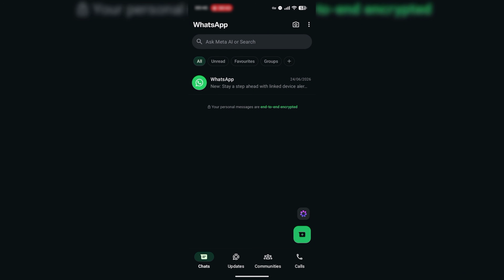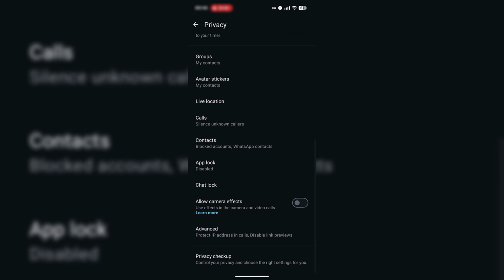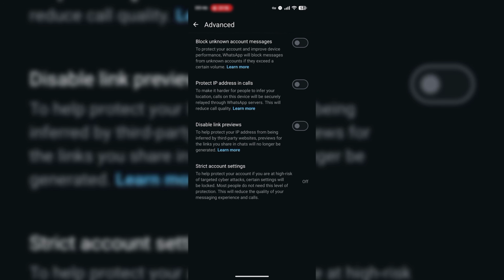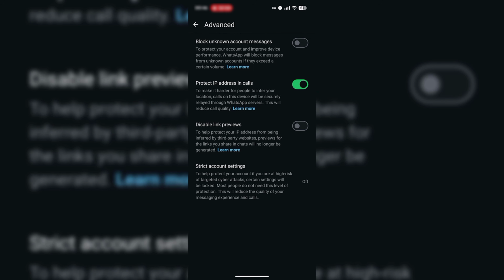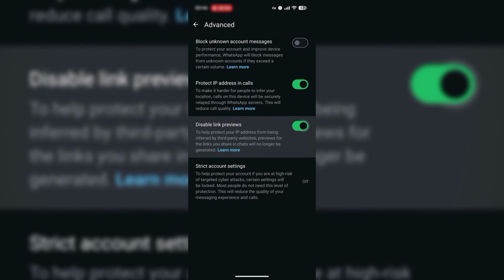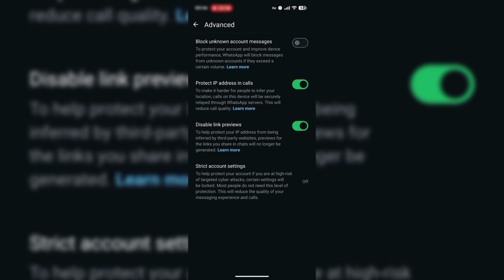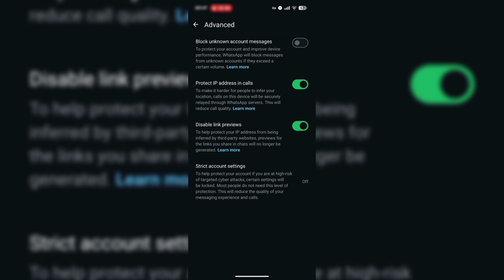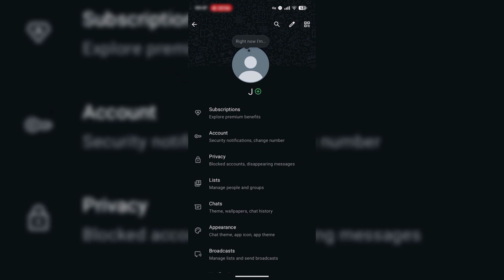How to protect your IP address on WhatsApp Android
In this video, you will learn how to protect your IP address on WhatsApp Android.

1. Open WhatsApp application
2. Tap 3 vertical dots
3. Tap Settings
4. Tap Privacy
5. Tap Advanced
6. Tap to toggle on Protect IP address in calls
7. Tap to toggle on Disable link previews.